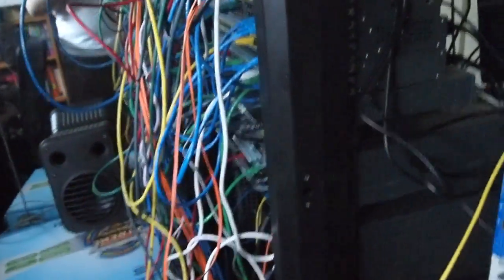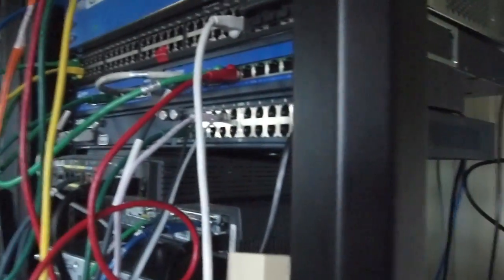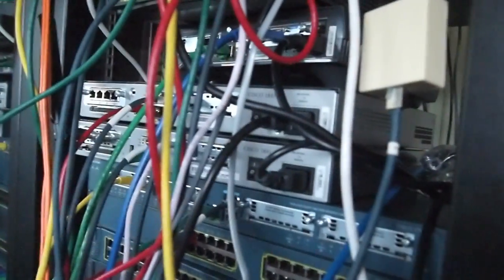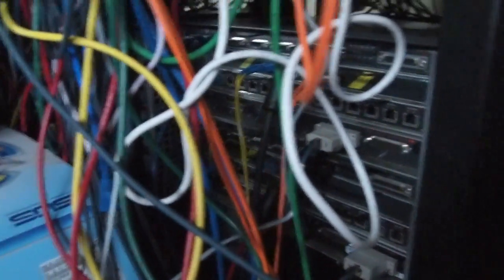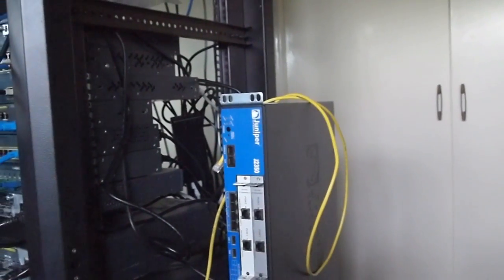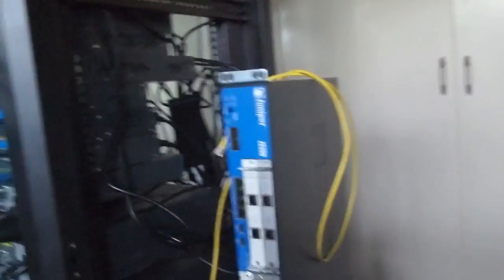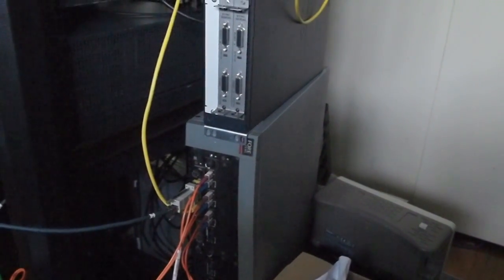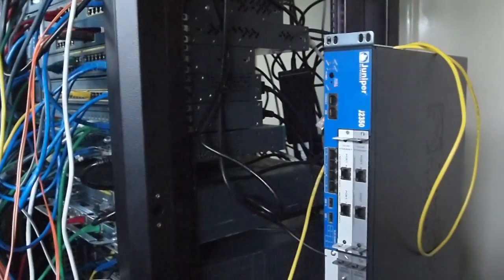Julien's lab, June 2011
My networking lab at the end of June 2011.

Hardware:
* Juniper M5
* Juniper EX4200
* Juniper SRX100 (x2)
* Zyxel DSLAM
* Cisco 803
* Cisco 1721
* Cisco 1841 (x2)
* Cisco 1760
* Cisco 3560
* Cisco 3550
* Cisco 2960
* Cisco 2950
* Cisco 2900
* Cisco 2621xm
* Cisco 3640
* Cisco 7206 (x2)
* Juniper J2350
* Fore (Marconi) ASX200

The two MIA bits were:
* Cisco 827-4v
* Juniper SSG550